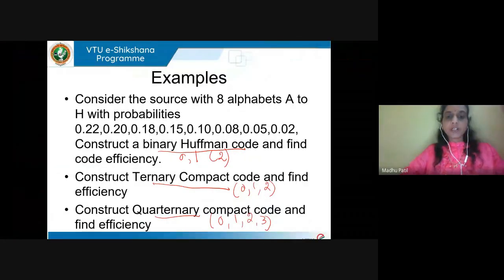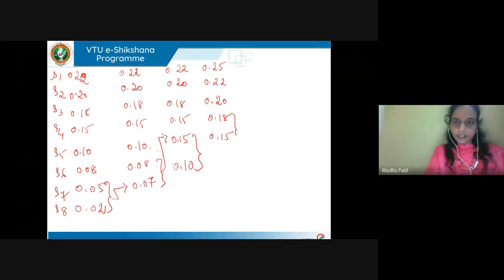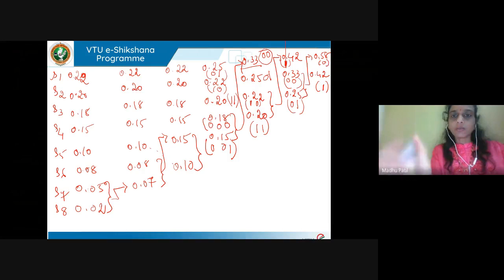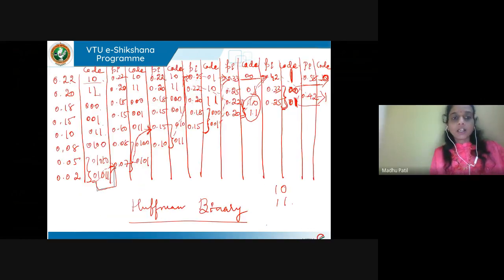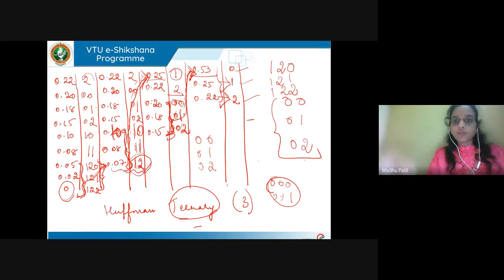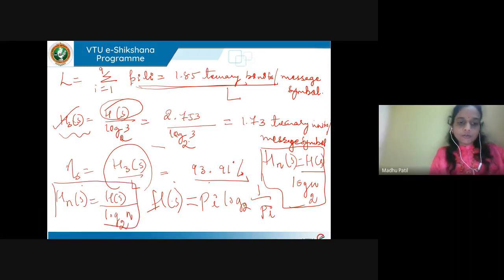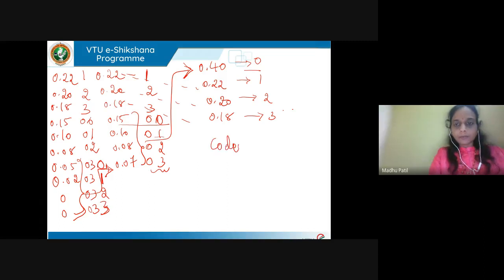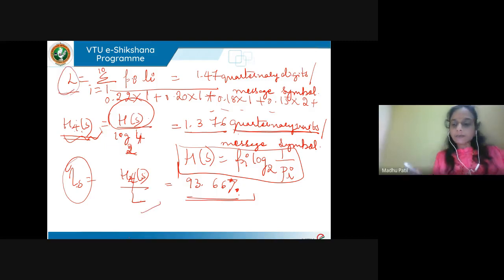Module 02 - Lecture 05 huffman coding 2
18EC54 - Information Theory & Coding